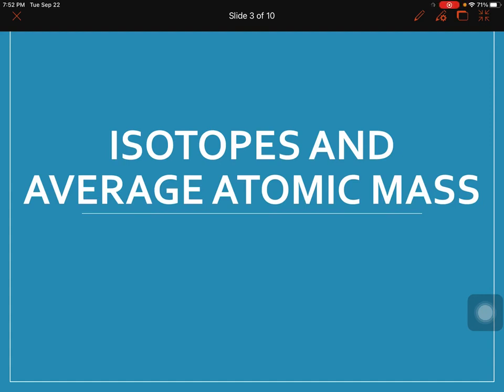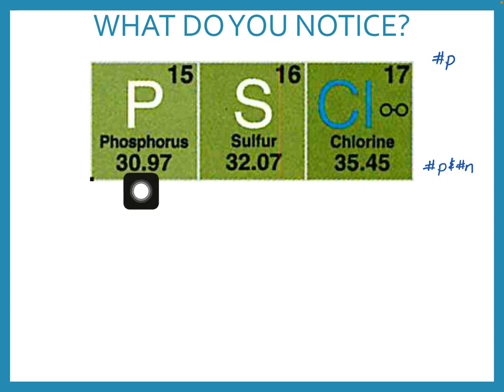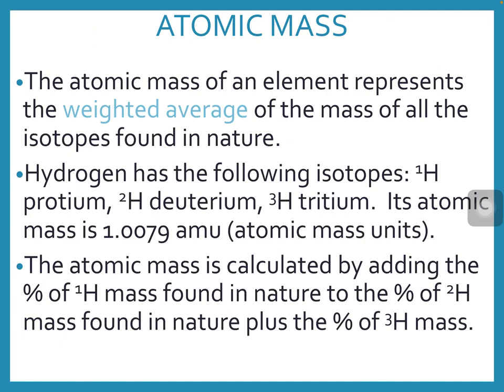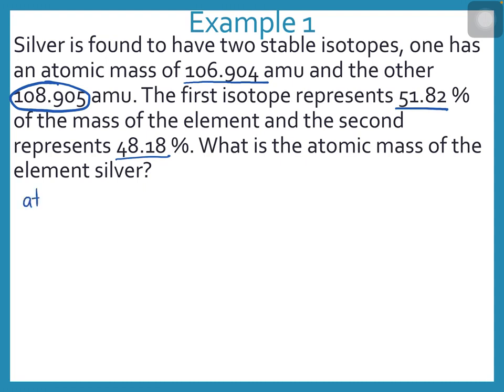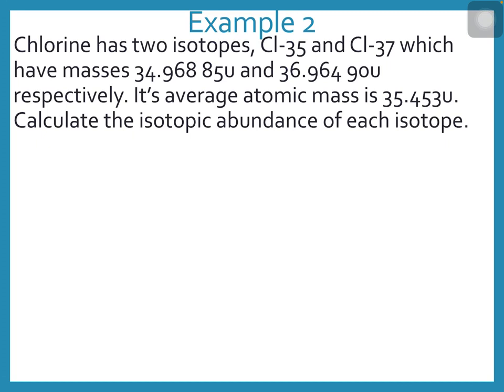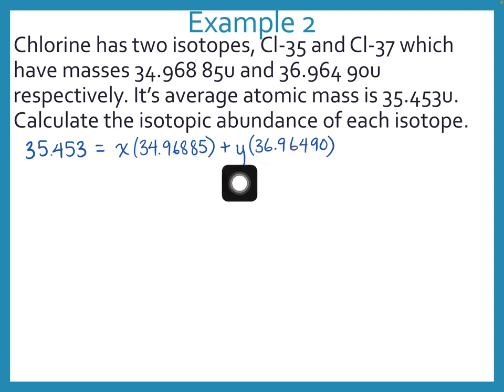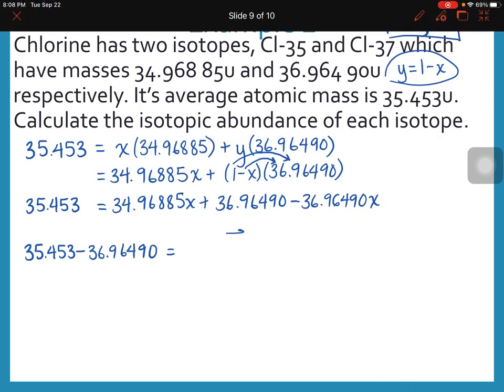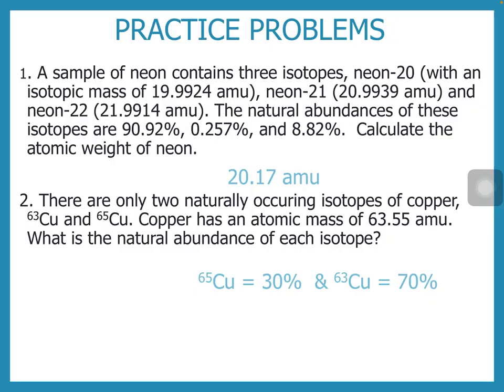Relative Atomic Mass